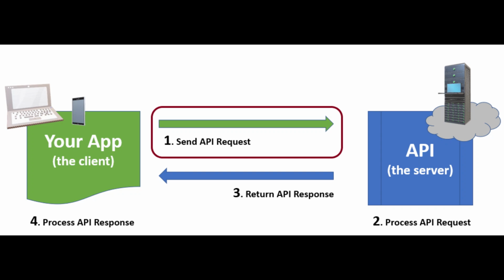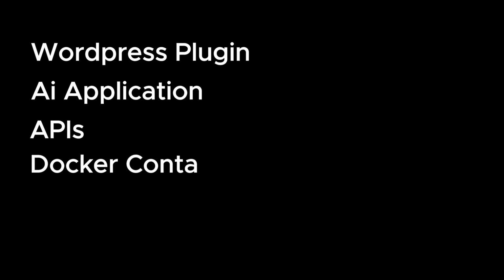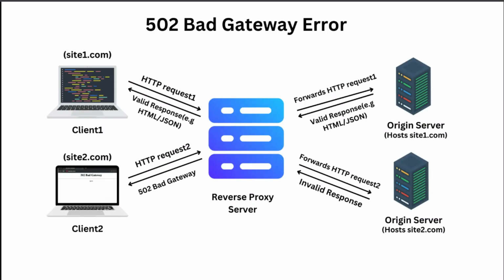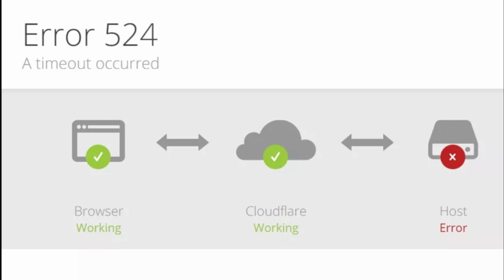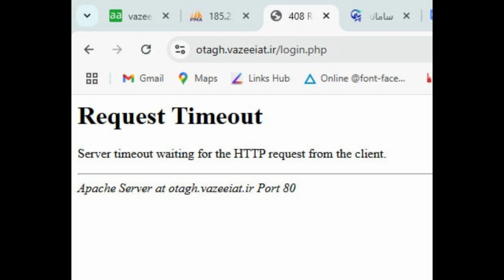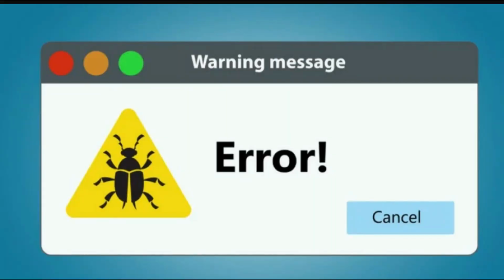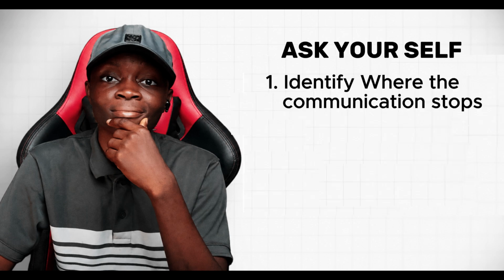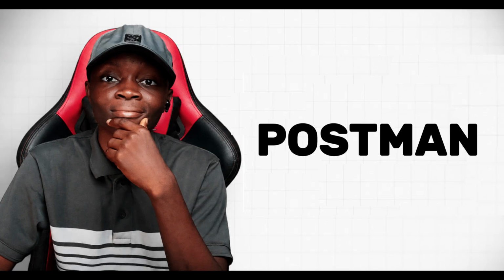Pipeline Disconnection Error: Causes, Fixes & Prevention (Full Guide)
Are you getting a Pipeline Disconnection Error and don’t know how to fix it? In this video, I break down the exact causes, solutions, and prevention methods step by step.

Whether you're a developer, engineer, or working with APIs or pipelines, this guide will help you quickly identify the issue and fix it fast.

What you'll learn:
- What Pipeline Disconnection Error means
- Common causes of the error
- Step-by-step fixes
- How to prevent it in the future

💡 This tutorial is beginner-friendly and practical.